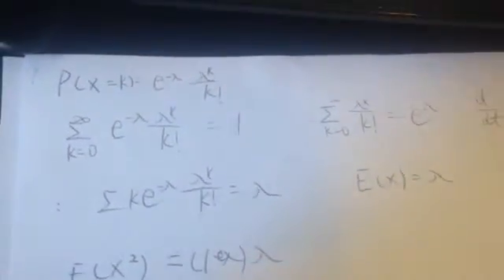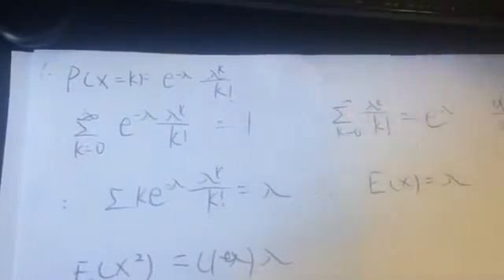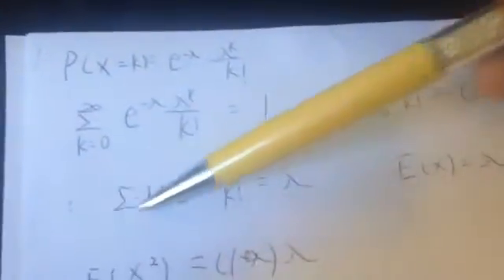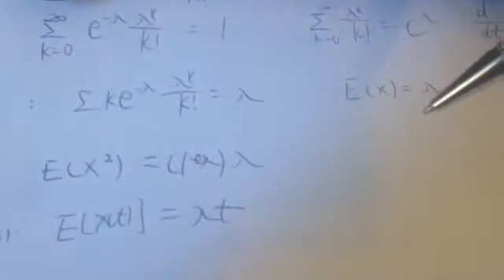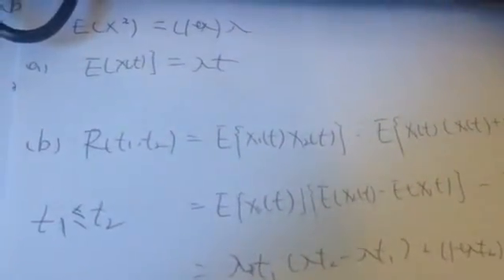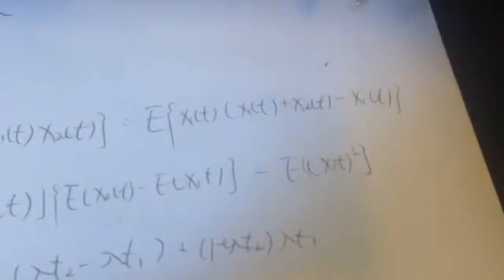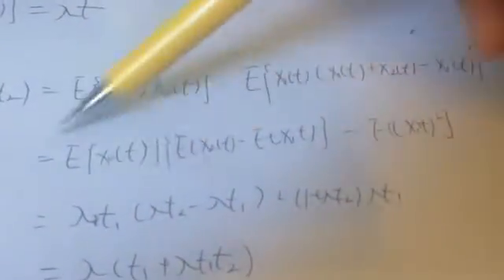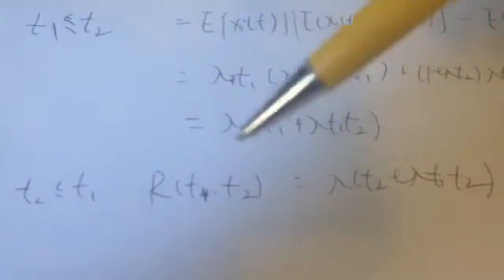Apr 25, 2015